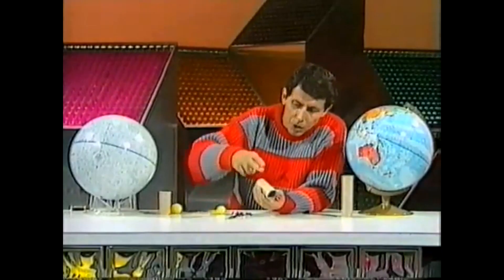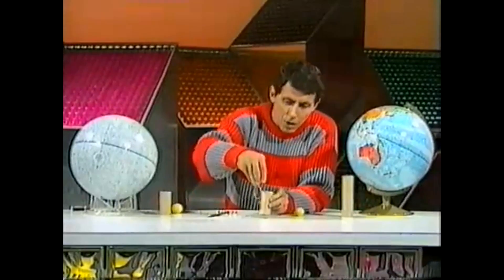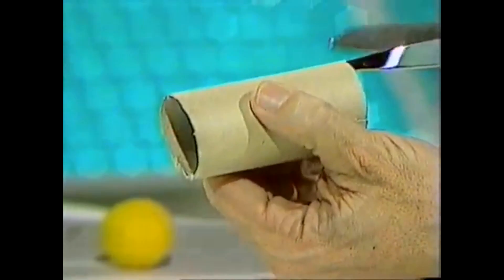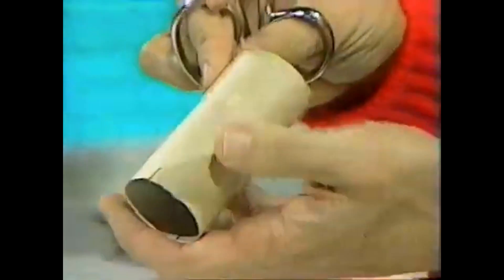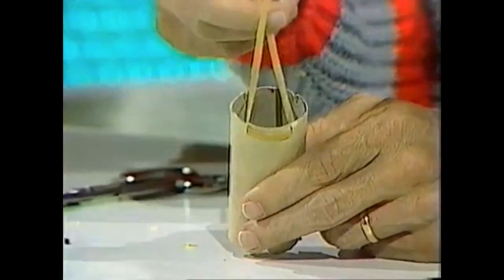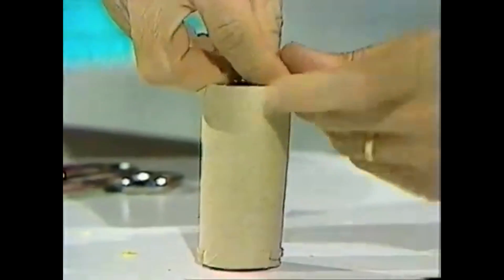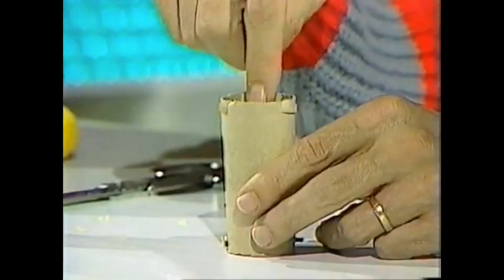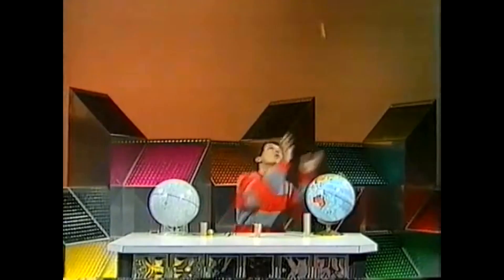Making a Cardboard Cannon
Deane shows how to make a cannon with a cardboard tube, a matchstick and a rubber band.  It propels a soft foam ball into the air.  The toy is quite safe.